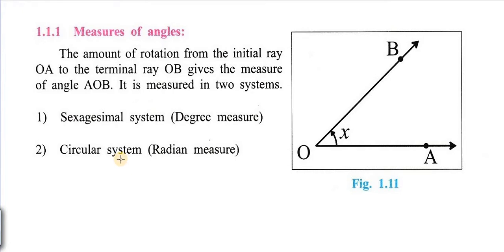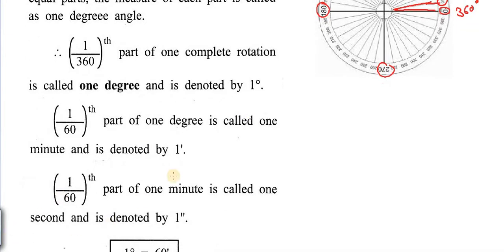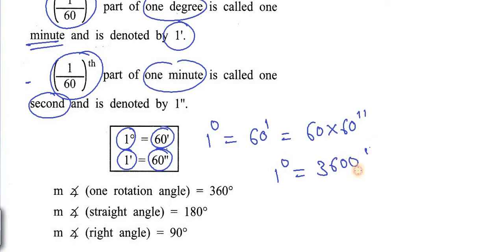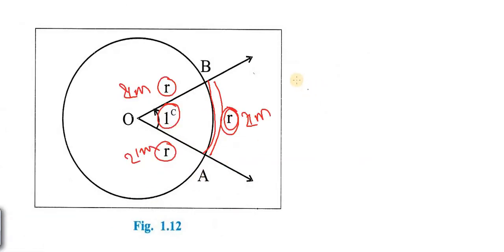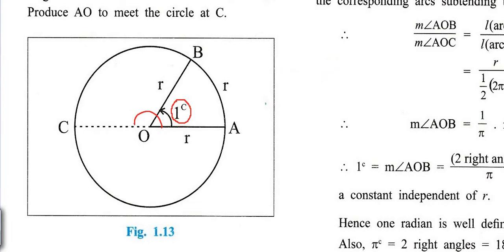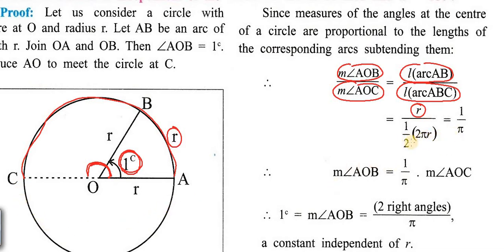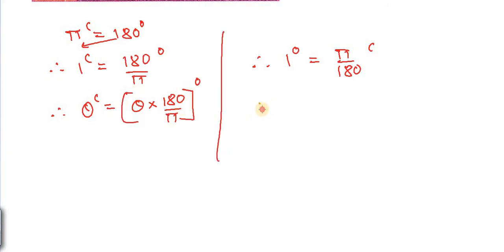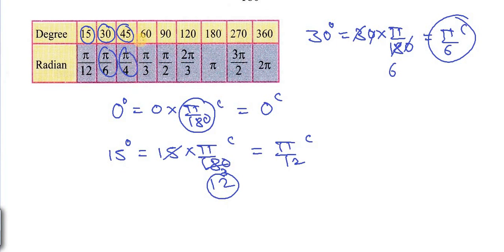11th maths angle and measurements part 2 systems of measurement circularradian and sexagesimaldegree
This video explains the sexagesimal and circular systems of measurements of angles. and also the conversion between these two systems.